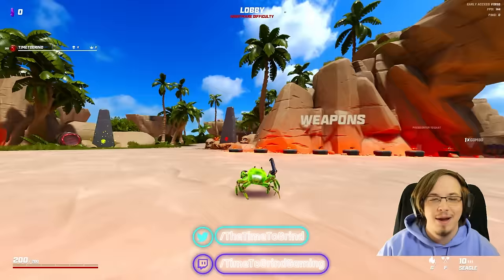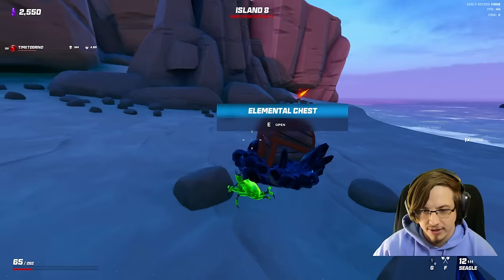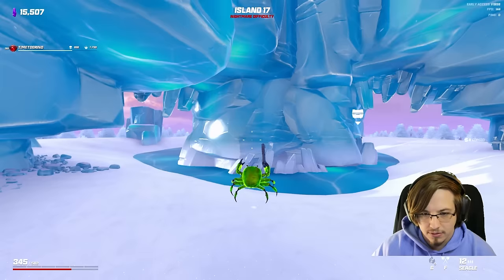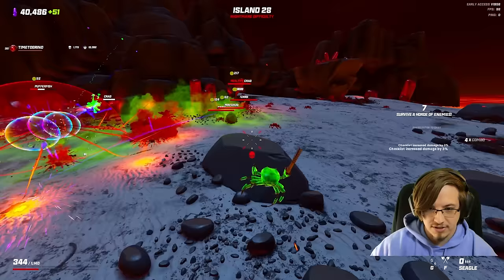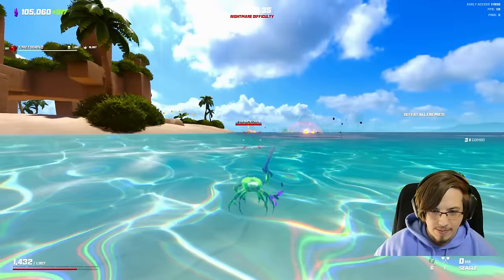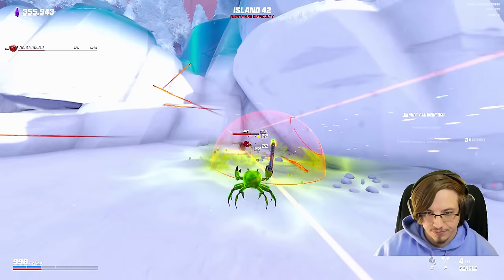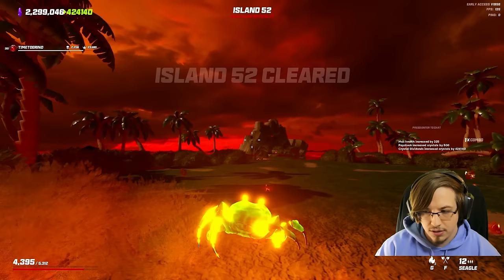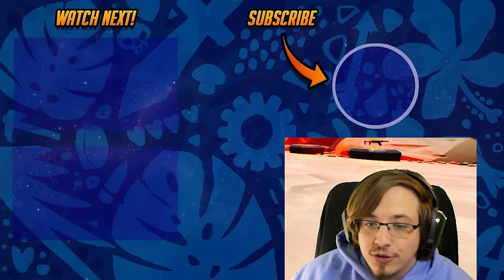The Most TOXIC Crab Champions Build Ever!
What if we got poison on top of poison on top of poison on top of a little bit more poison?

Claw your way across exotic islands combining fluid movement with fast paced combat to become a Crab Champion in this third person shooter with roguelike elements.

OTHER INFO